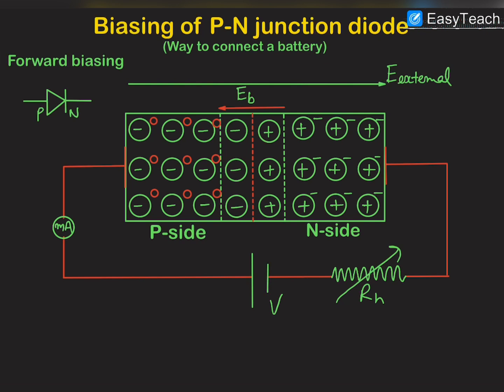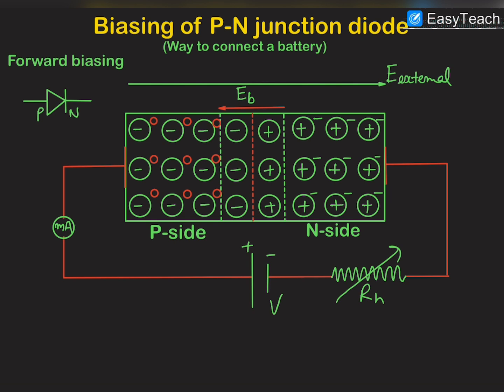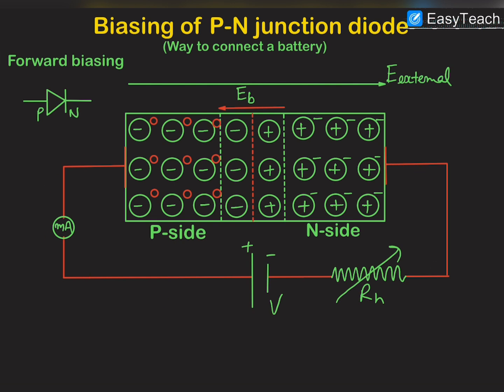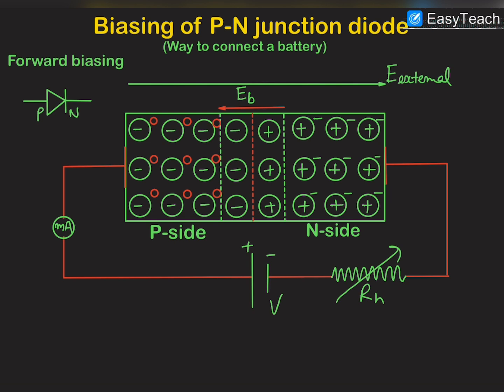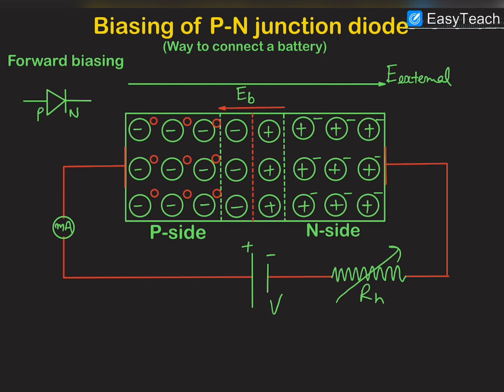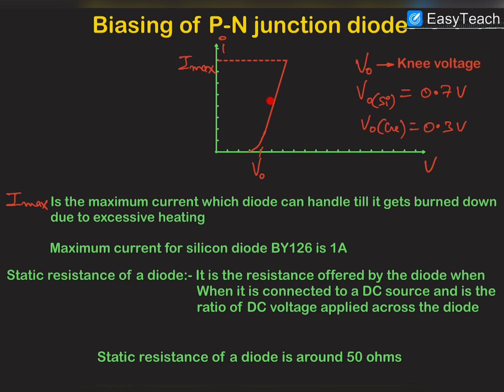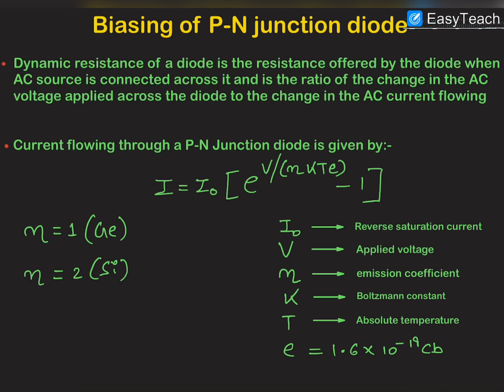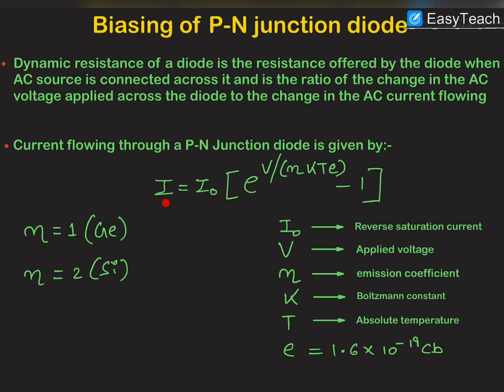Forward biasing of P-N diode | V-I characteristic curve | Knee voltage | Maximum current | English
This video explains the concept of forward biasing of a P-N diode, including its V-I characteristic curve, knee voltage, and maximum current. The P-N diode is a type of semiconductor device that allows current to flow in one direction while blocking it in the other. When a P-N diode is forward-biased, the voltage applied to the diode reduces the resistance, allowing current to flow. The V-I characteristic curve of a P-N diode shows the relationship between the voltage applied and the current flowing through the diode. The knee voltage is the voltage at which the diode starts to conduct current, and the maximum current is the highest current that can flow through the diode. Understanding the forward biasing of a P-N diode is essential for designing and analyzing electronic circuits. The video provides a detailed explanation of the topic, making it useful for students and professionals in the field of electronics and electrical engineering.